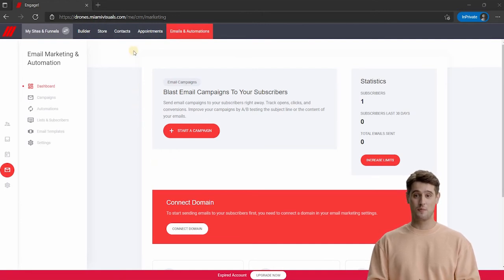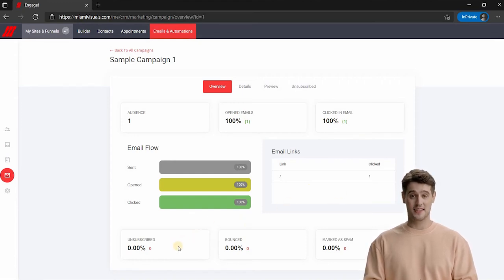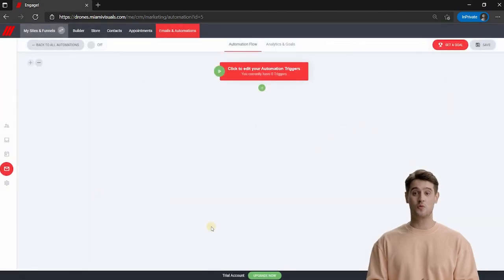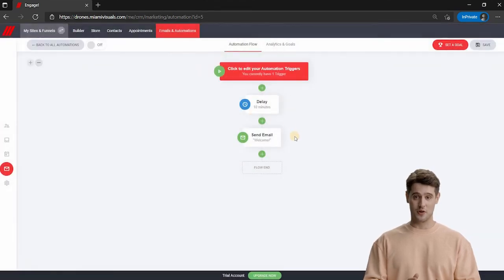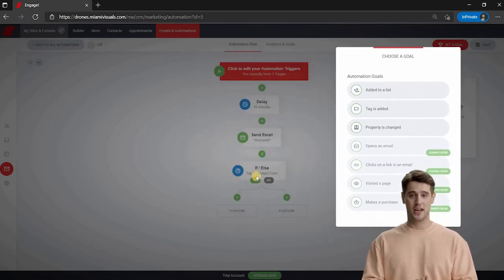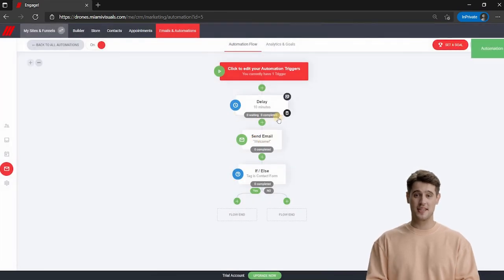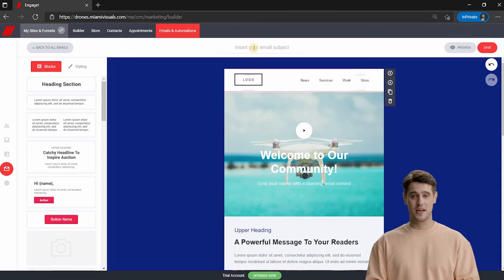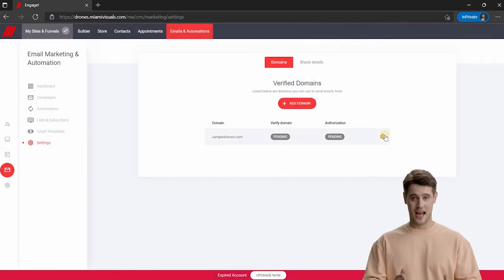Email Marketing and Automations - Part 2 | MiamiVisuals.com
Do you want to learn how to create Email Campaigns and Automation?

This is amazing for your business! This is the new section where you can now start blasting emails and campaigns to users, build your email lists, sent automation campaigns, and automation flows.

0:16 How to Add & Remove Existing Contacts to Lists
1:32 Campaign Analytics
3:09 Automation Flows
8:55 Email Templates
10:47 How to Connect your Email Domain